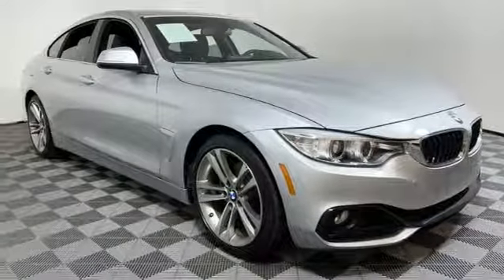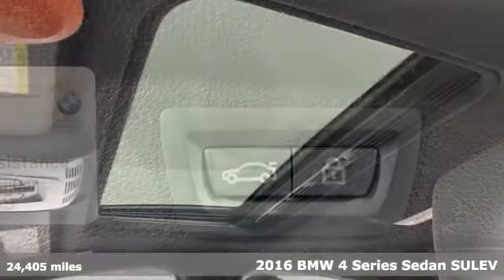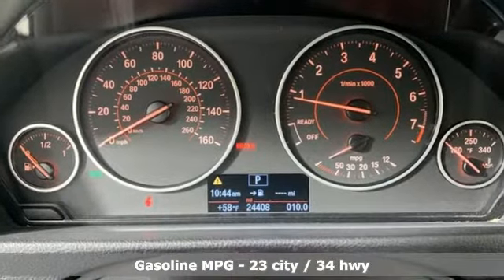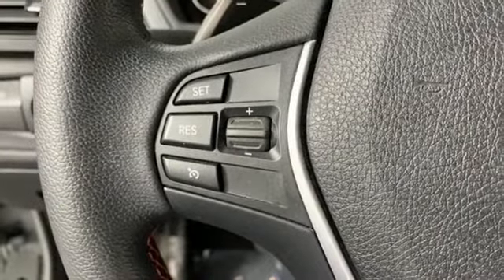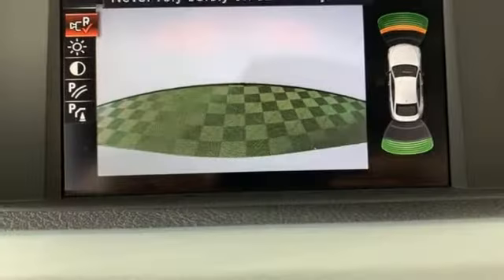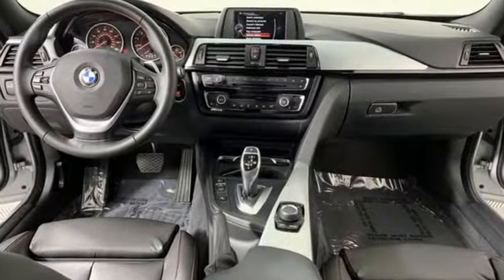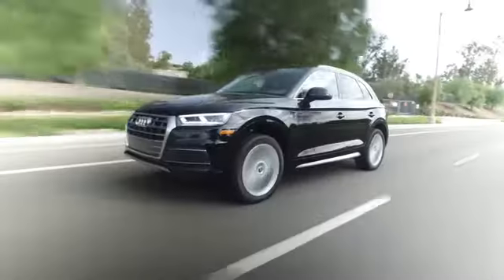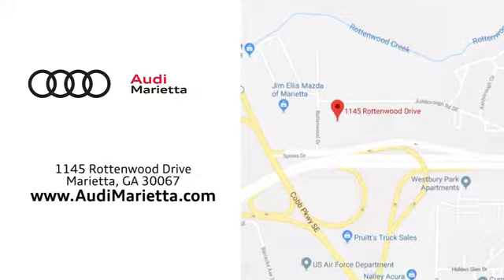Used 2016 BMW 4 Series Marietta Atlanta, GA UJ81602 - SOLD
Year: 2016
Make: BMW
Model: 4 Series
Trim: 428i Gran Coupe
Engine: 2.0L 4-Cylinder DOHC 16V Turbocharged
Transmission: 8-Speed Automatic
Color: Silver
Interior: Black
Mileage: 24405
Stock #: UJ81602
VIN: WBA4A9C54GG696175
Recent Arrival! Odometer is 18185 miles below market average! CARFAX One-Owner. Clean CARFAX. 2016 BMW 4 Series 428i Gran Coupe Glacier Silver MetallicbrbrRWD Priced below KBB Fair Purchase Price! 23/34 City/Highway MPGbrbr2019 Audi Dealerrater Dealer of the Year. Additional incentives and offers may apply. Family owned and operated for over 40 years.

Address:
1715 Cobb Parkway South